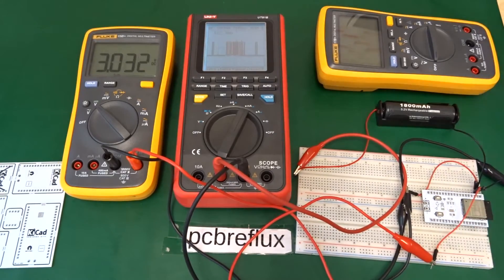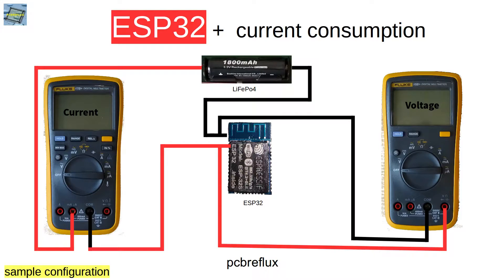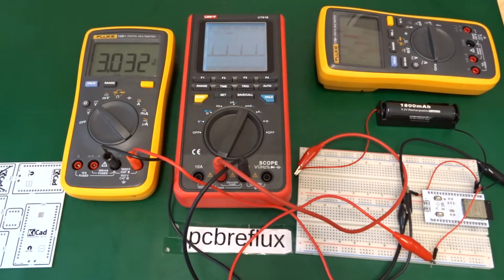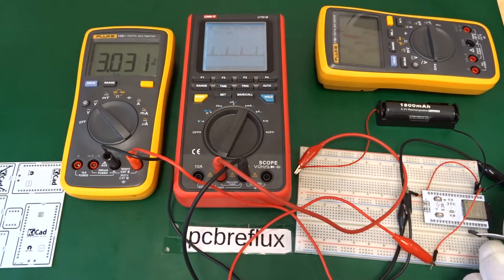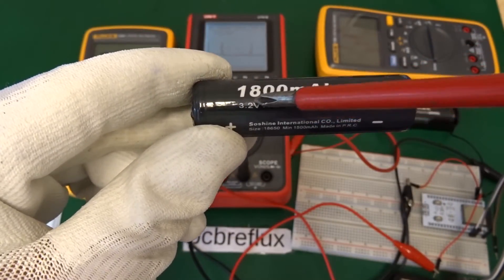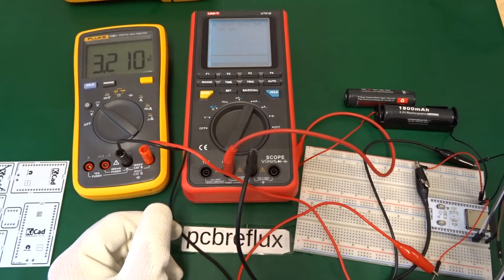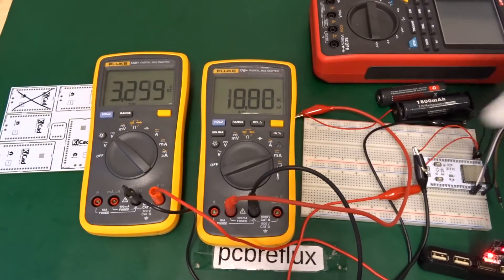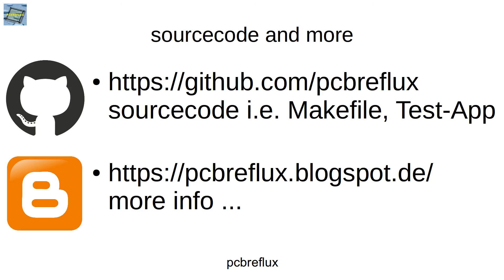ESP32 #23: Current Consumption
ESP32 - Suggestion for measure the Current Consumption.
Write comments with your results.

DMMs
Fluke 17B+
Fluke 15B+
Uni-T UT81B

esp-idf used:
commit c62ae777c262aca1ad7b70c953e4c9ddde5df764
Merge: 3b8c9a4 abdd8fe
Date:   Thu Mar 2 19:46:29 2017 +0800

Result summary:
Start up no WiFi    40-45mA
Flash Mode                    20-25mA
WiFi Example                120-125mA (300mA -400mA spikes)
Deep Sleep Timer         5.xµA
Deep Sleep GPIO          6.xµA
Bluetooth low Energy    [not tested yet]
BLE+WiFi                         [not tested yet]